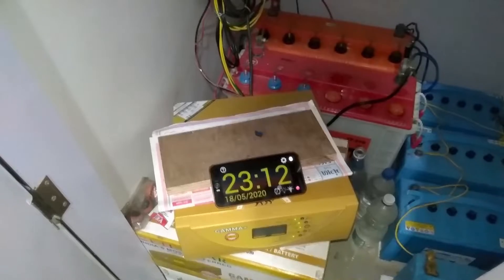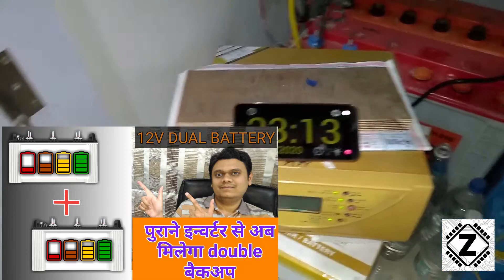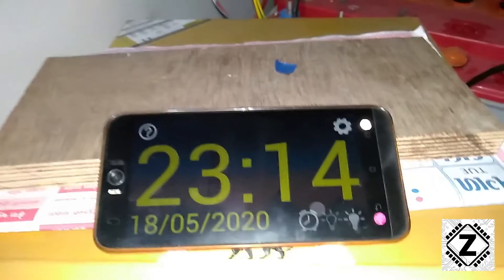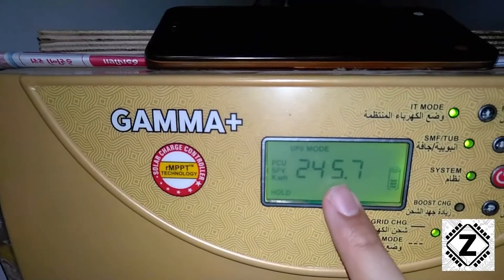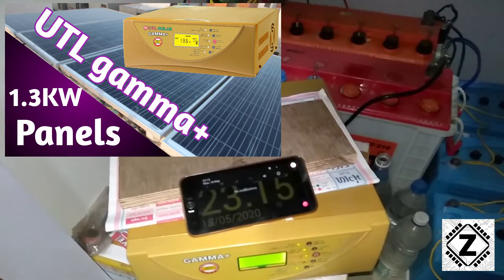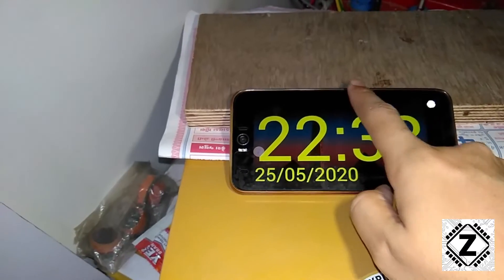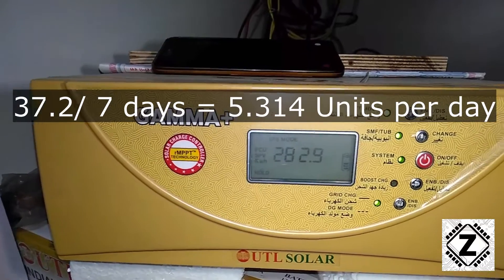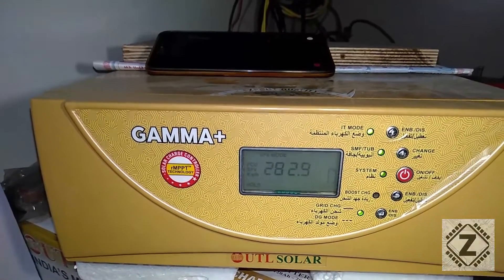UTL Gamma Plus Weekly Solar Production PROOF | 1.3KW Panels | Let's Talk about my Solar Setup [Eng]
Let's Check how many Units (KWH) can  the Humble UTL Gamma Plus Generate when Overfed with 1.3KW worth of Solar Panels. Is there any benefit?

UTL Gamma Plus Idle Draw (Self Consumption) Testing and proof [Hindi] 1KVA 12v Solar PCU with MPPT

Home solar solution-